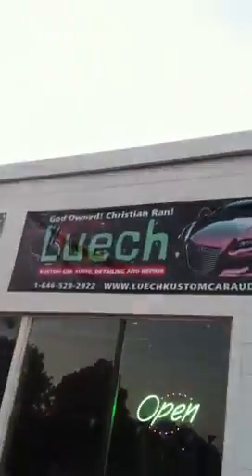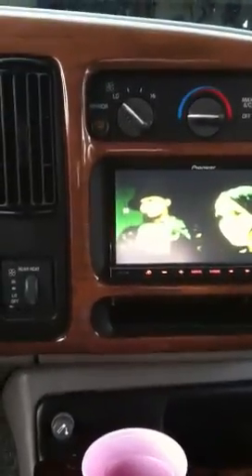Addictive audio system in a van